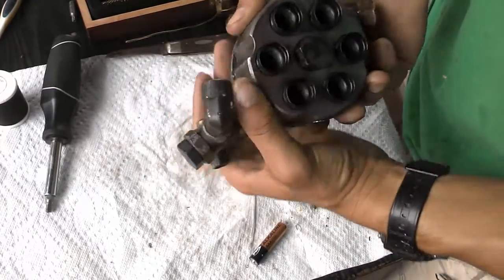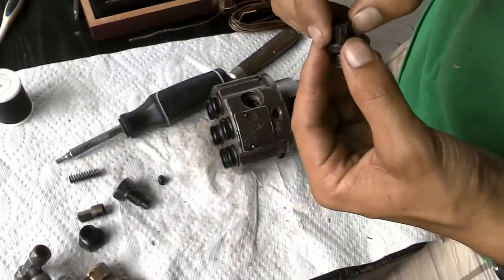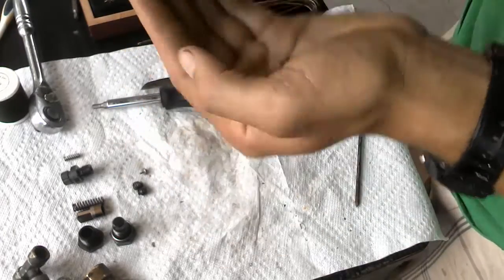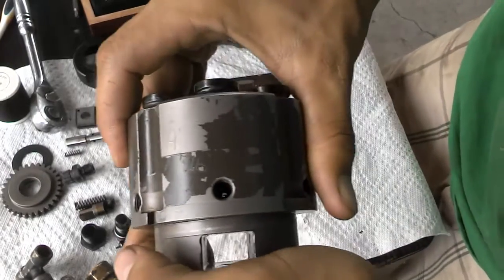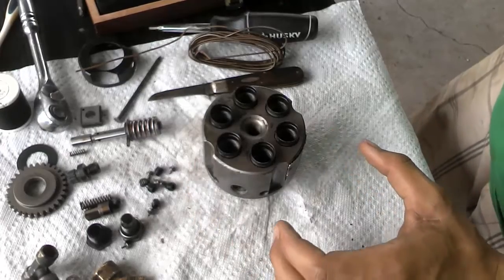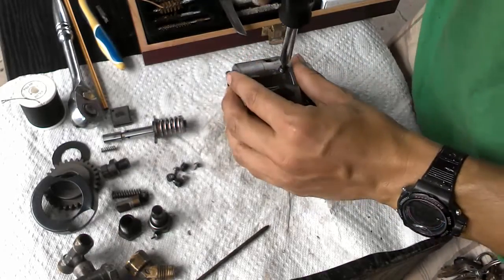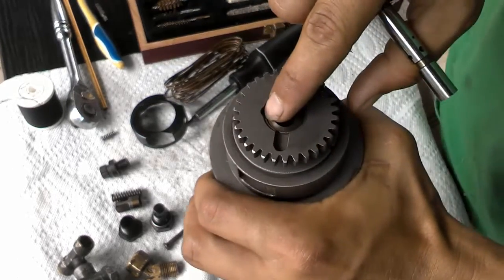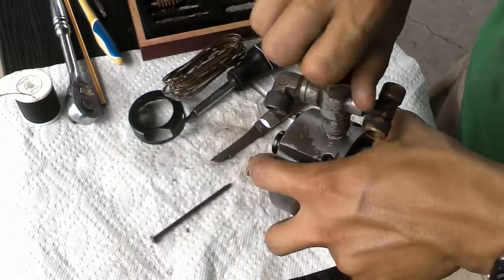M35A2 Hydraulic head cleaning